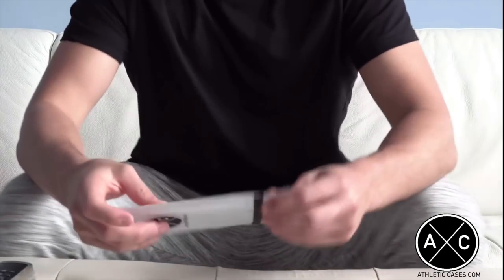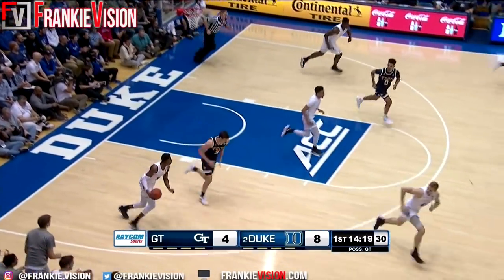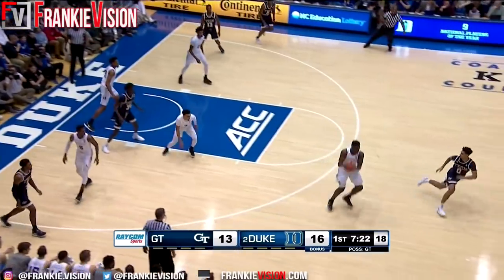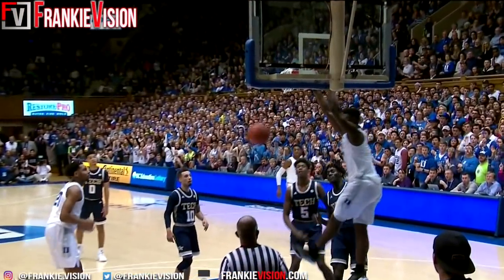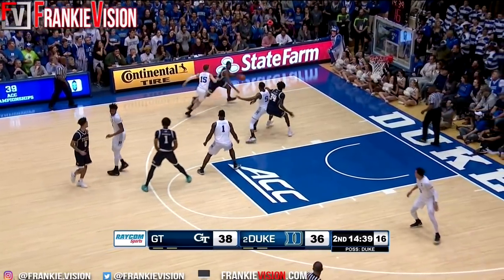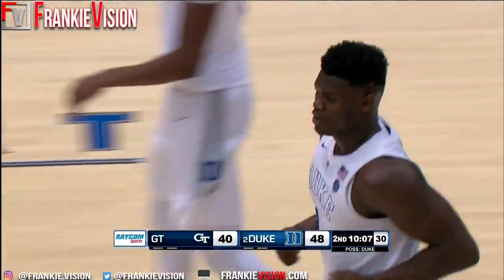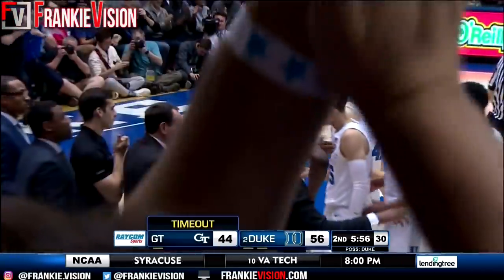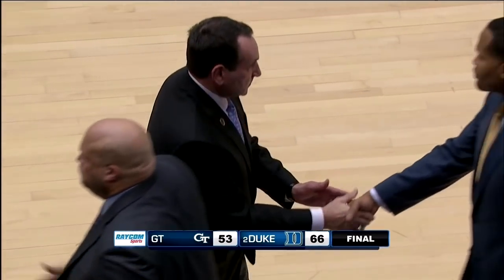Zion Williamson vs Georgia Tech | 22 Pts, 7 Rebs | 1.26.19